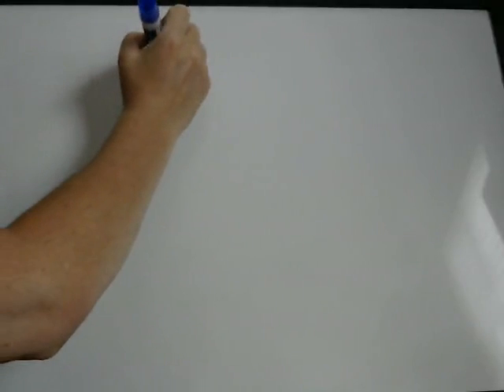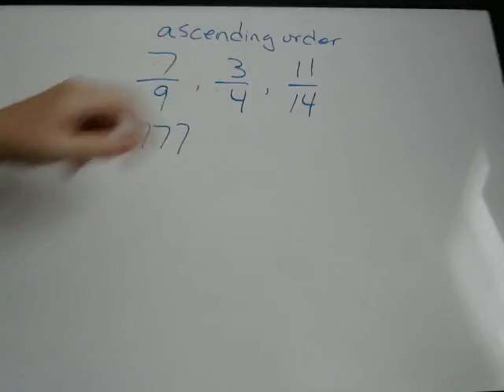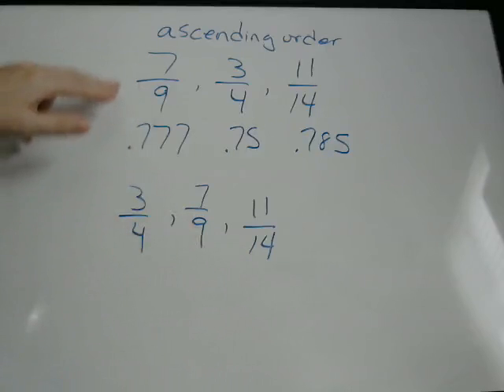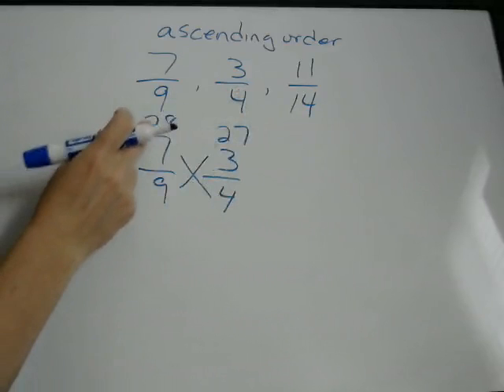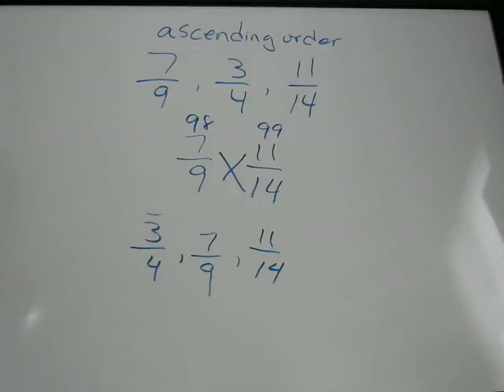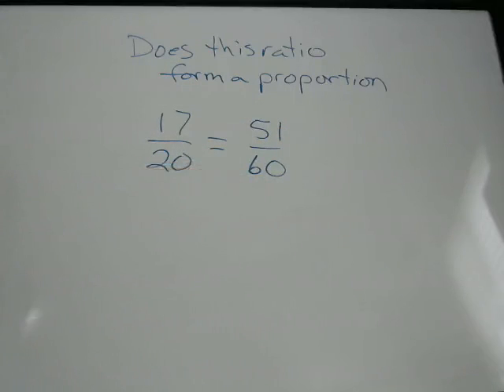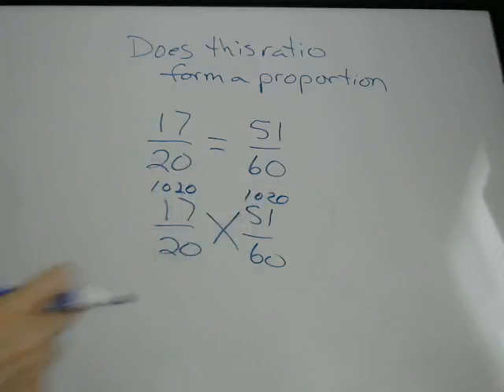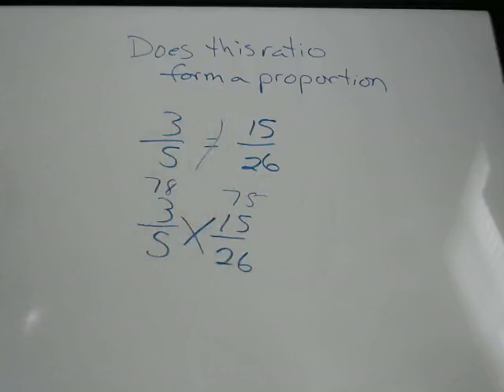Comparing Fractions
Comparing fractions. Learn to solve a problem like "Put these fractions in ascending order: 7/9, 3/4, 11/14"